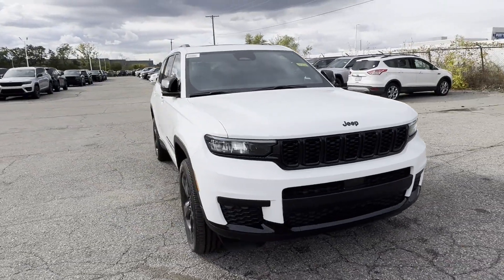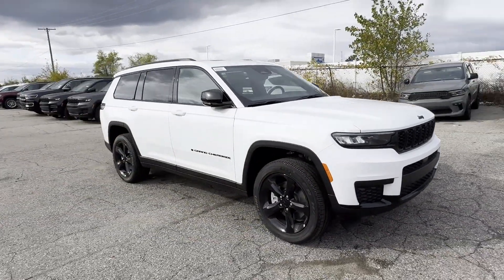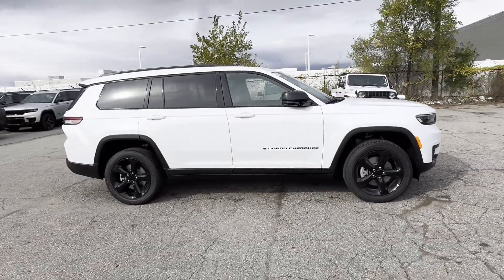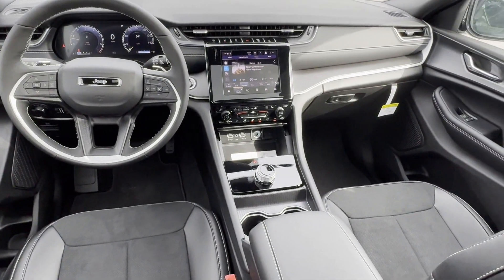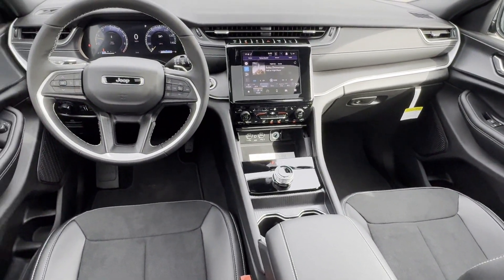2025 Jeep Grand Cherokee L Altitude X Clinton Township, Richmond, Warren, Sterling Heights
2025 Jeep Grand Cherokee L Altitude X 1C4RJKAG0S8631251 Video

To schedule a test drive in this 2025 Jeep Grand Cherokee L Altitude X, call us at or stop by our showroom located at 40111 Van Dyke Ave, Sterling Heights, MI 48313

This 2025 Jeep Grand Cherokee L Altitude X is full of phenomenal features such as: